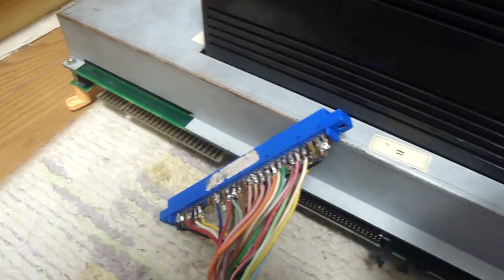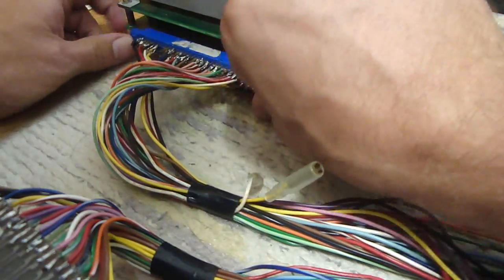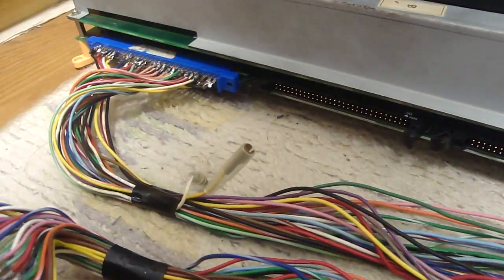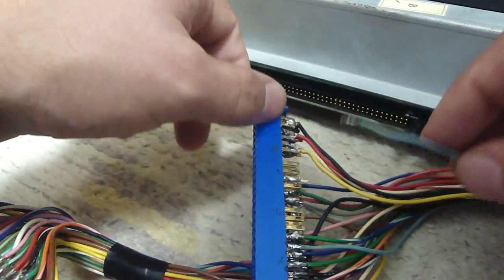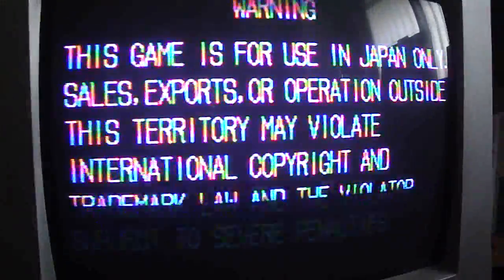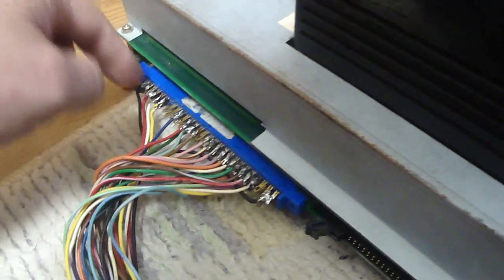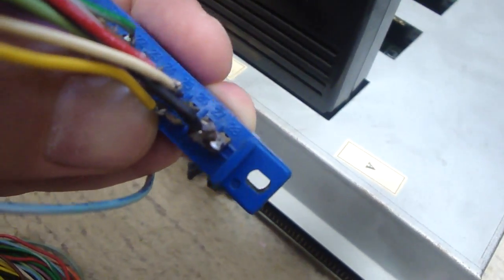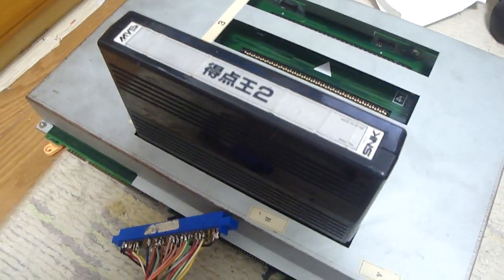How To Convert A JAMMA Harness To Work With A Neo Geo 2,4,6 Slot MVS Arcade Board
If any of you out there are wondering how to make a jamma harness work with a neo geo mvs board or are experiencing sound trouble when you hook an mvs pcb board to a jamma harness than this video should help you to get to gaming on your MVS with the sound you want. Really simple job, only requires the moving of the wire on point `M` on your JAMMA harness to any `GND` or Ground point on your harness and BINGO! you are all set. Also if you have a 2, 4, or 6 slot mvs mother board, connect pins `d` and `26` to a standard button in order to have the select feature on your multi slot mvs board.